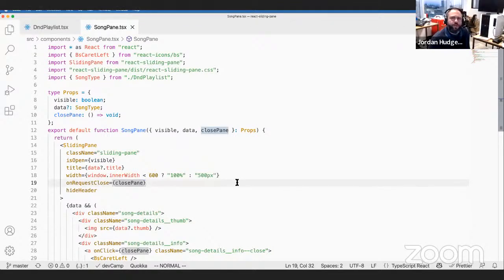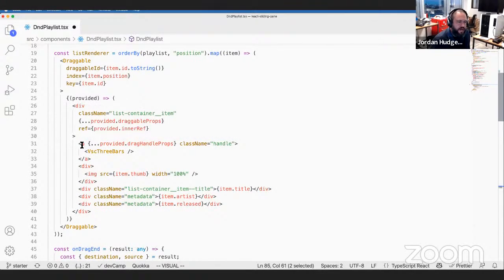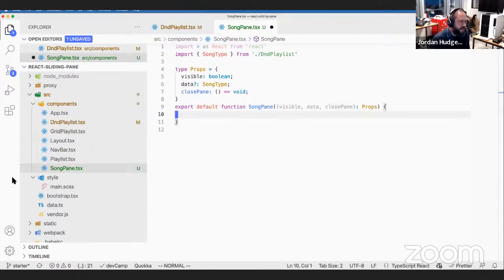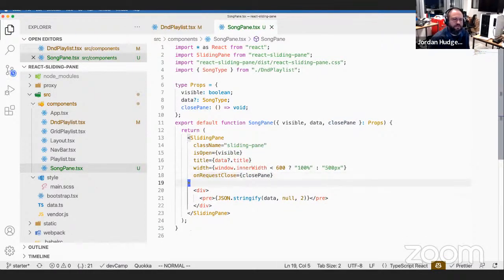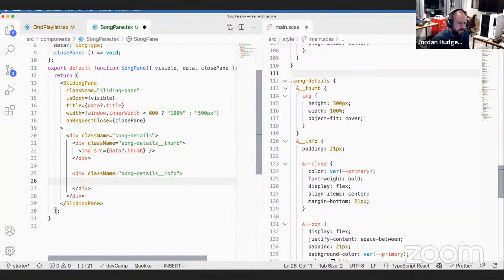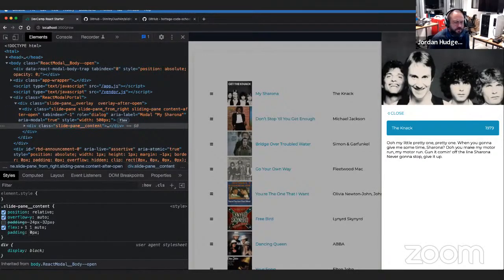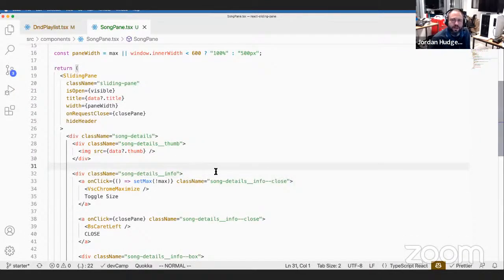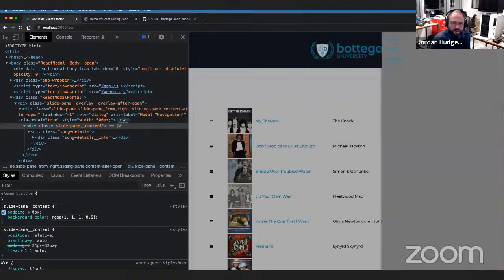How to Implement an Animated Sliding Pane in React JS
In this guide you will learn how to build out an animated sliding pane in React, including the ability to manage the pane's visibility state, passing data to the pane and customizing how the pane is styled.

Objectives:

- Install the React Sliding Pane library
- Utilize React hooks to manage the pane’s visibility
- Implement CSS overrides to customize the styles for the sliding pane
- Configure the React Sliding Pane size to dynamically change based on screen size